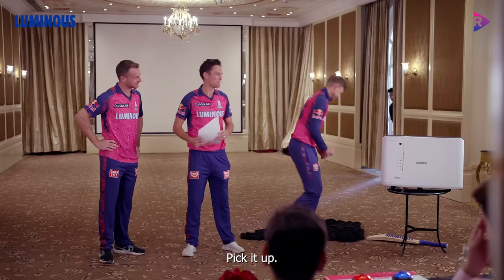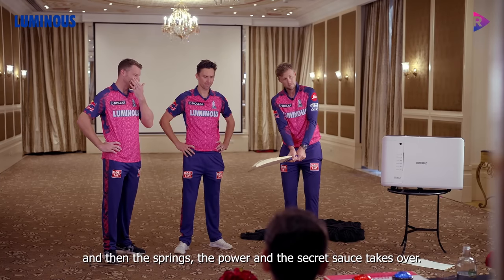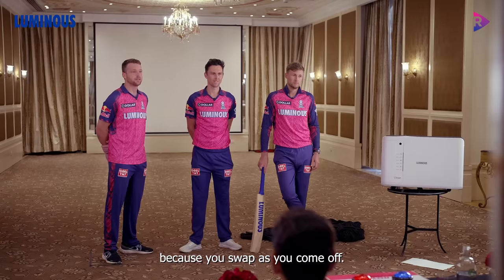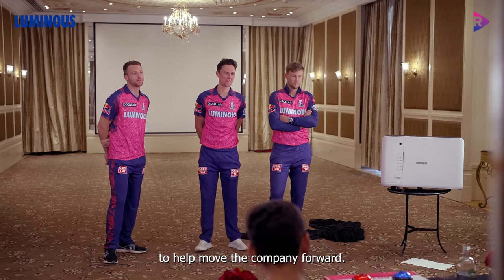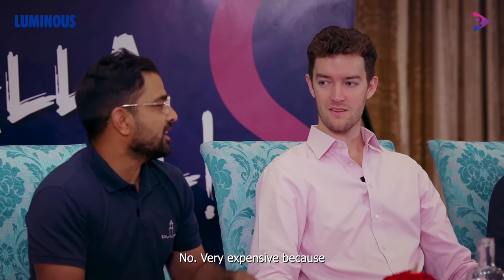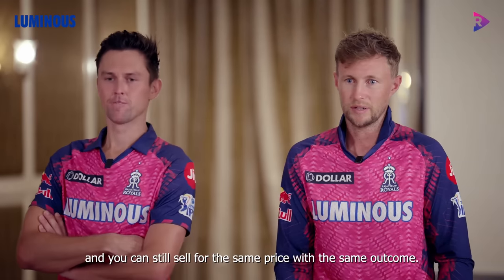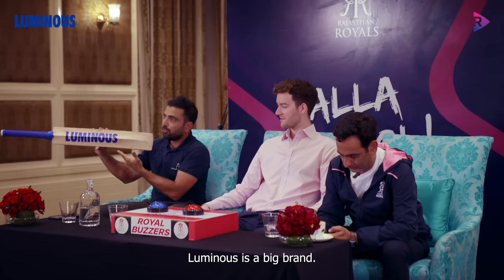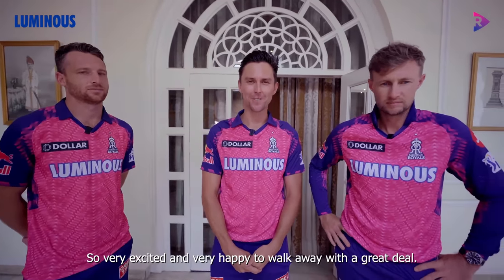The Royals Salesmen Ft. Buttler, Root and Boult | S.03 Ep.1 | Powered by Luminous| Rajasthan Royals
Get ready to ROFL with the Season 3, Episode 1 of "The Royals Salesmen"  Powered by Luminous. Watch as Joe Root, Jos Buttler, and Trent Boult put their cricketing skills aside and dive into the world of comedy. With the RR team's charm and the luminous energy driving their antics, this side-splitting video will have you in stitches. Don't miss the hilarous moments as these cricketing superstars turn into comedic sensations and channel their inner sales person.

MB01KPXFB1TMWMH

About Us:
This is your one-stop destination for all the news related to the Rajasthan Royals. Catch up on all the updates about the upcoming IPL matches, hard-core net sessions, dressing room discussions, and celebrations. Apart from cricket related news, interesting games, quizzes, and off-field banter will also be served to you.